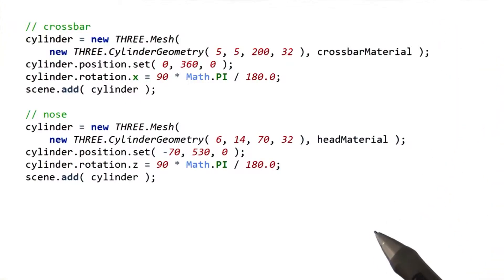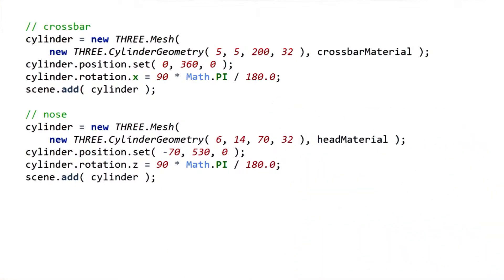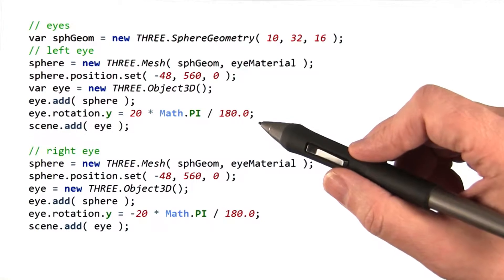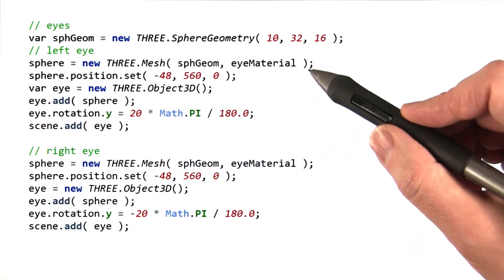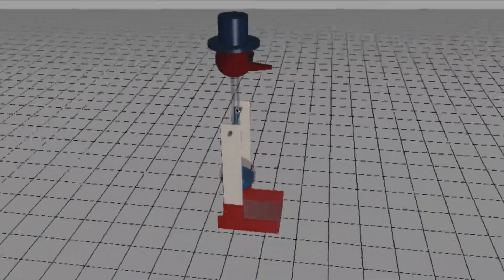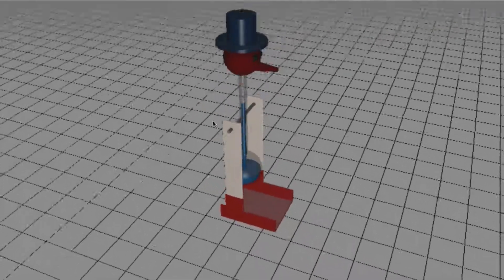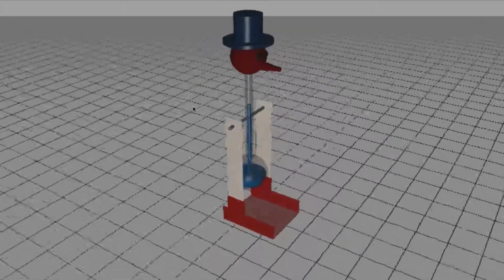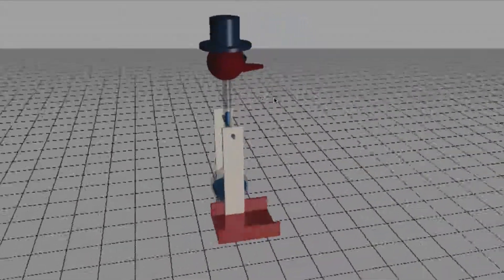Revisiting the Drinking Bird - Interactive 3D Graphics